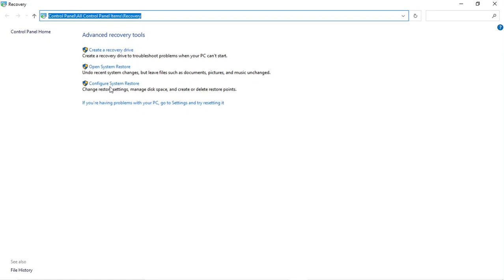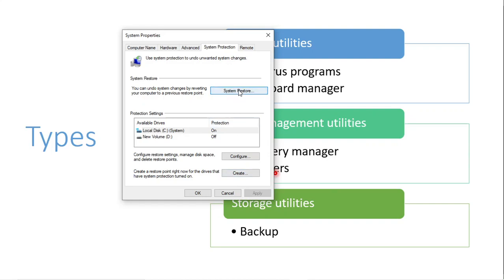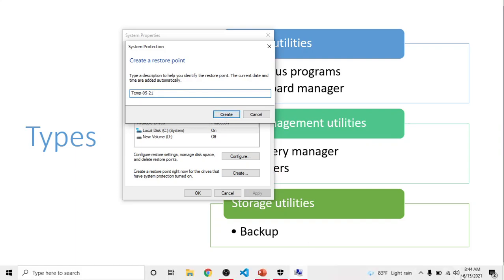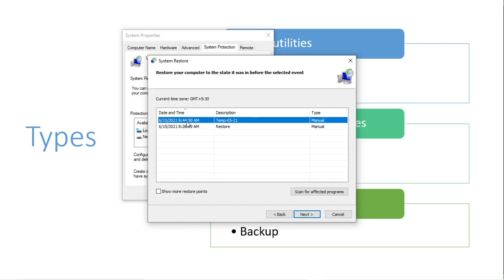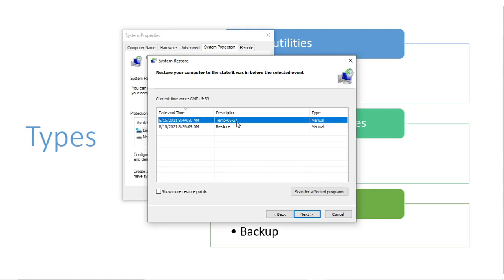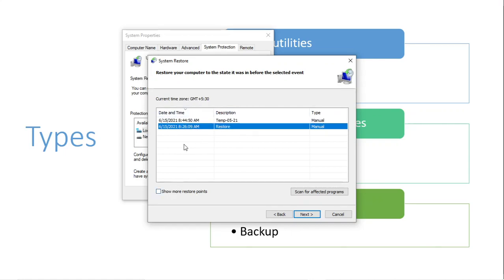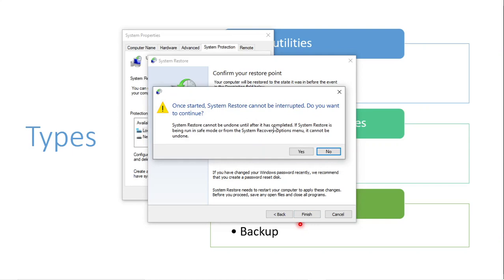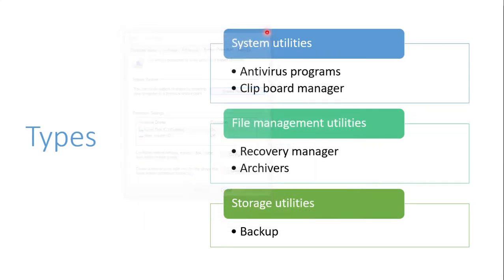Create a system restore point in windows 10